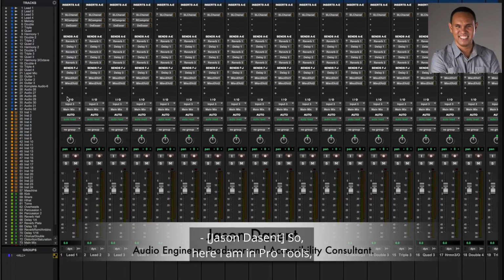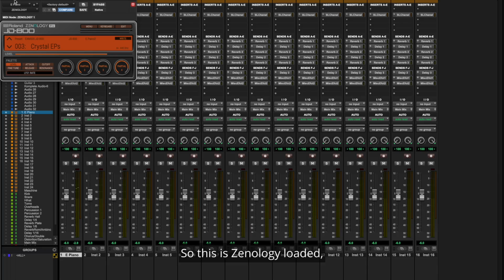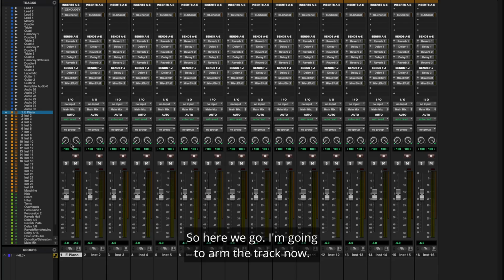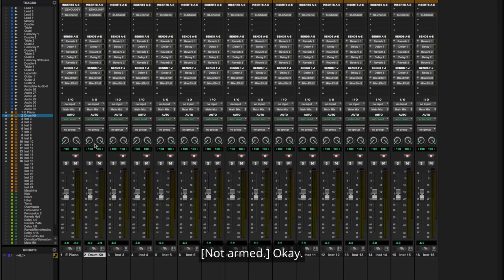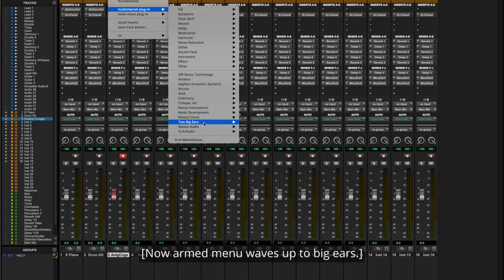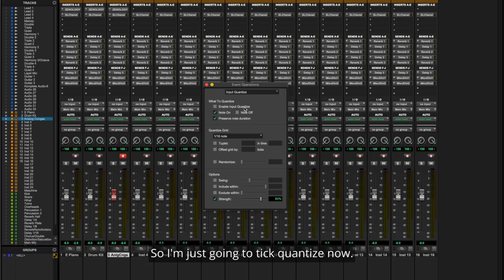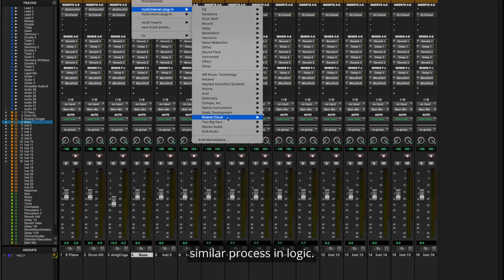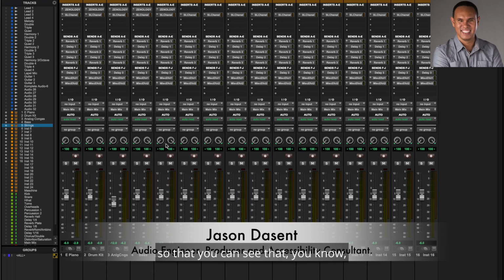Demonstrating using Protools with screen reader voiceover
Producer Jason Dasent shows us his workflow in Protools, using screen reader technology to make the software accessible to him as a Visually Impaired Person.

Jason demonstrates how he uses plug ins and builds a track.